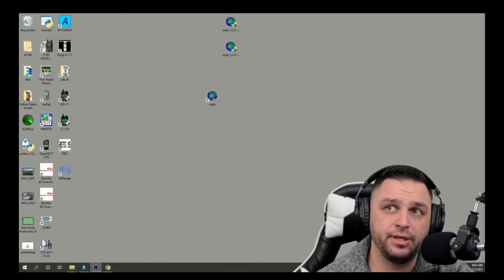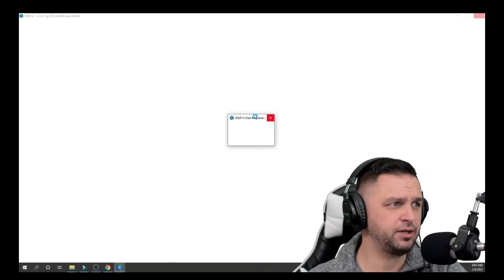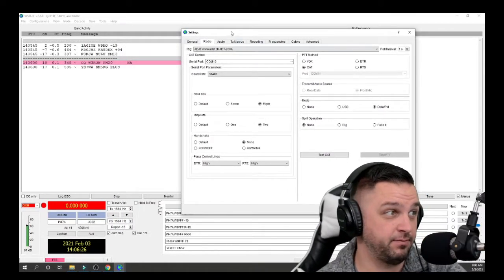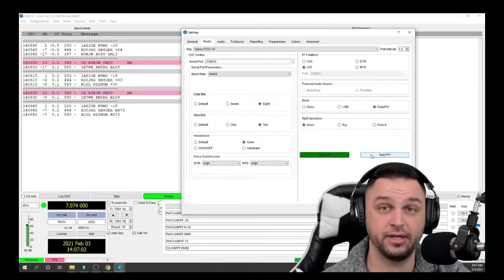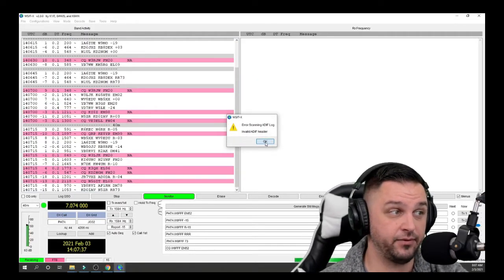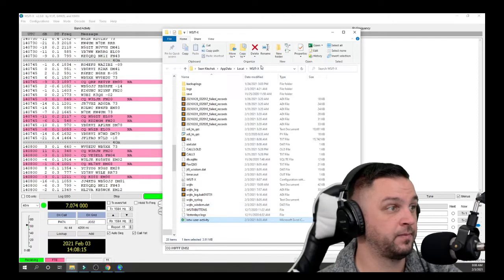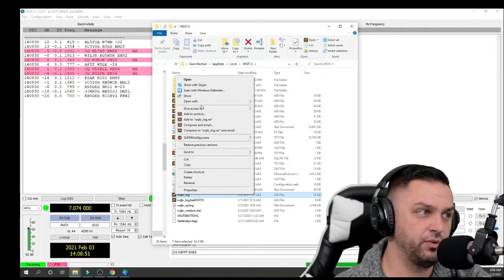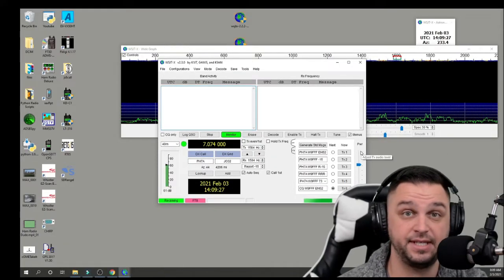(3) Three WSJT-X Errors I got after upgrading to Version 2.3 (And How I fixed them) FT-8 FT8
For the LOTW error, there are two solutions, both located on page 5 of the User Manual.

For the Rig Control Error, No files were needed.

Hopefully this will help you, if you should have any issues.